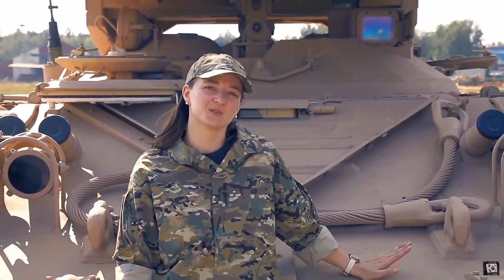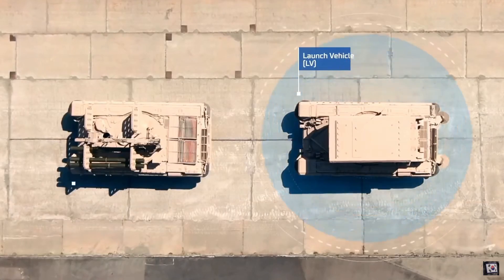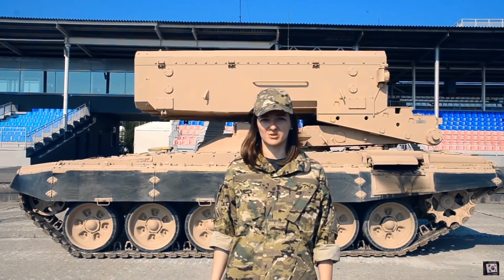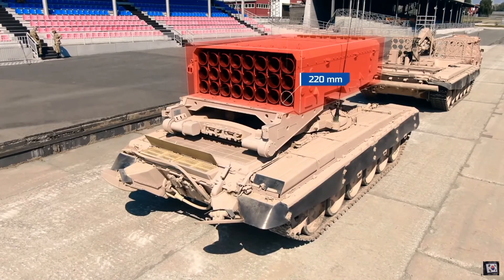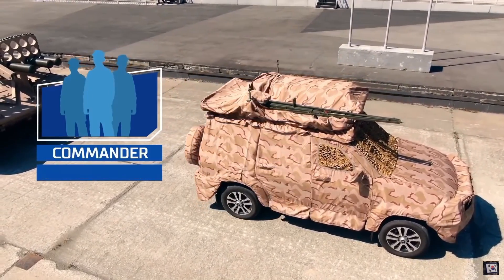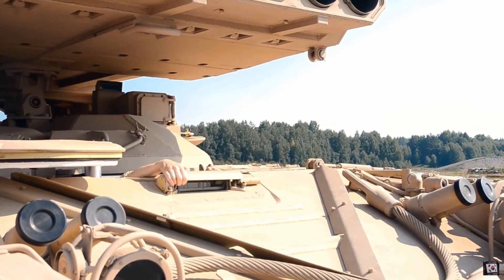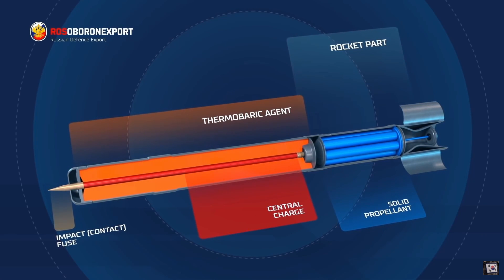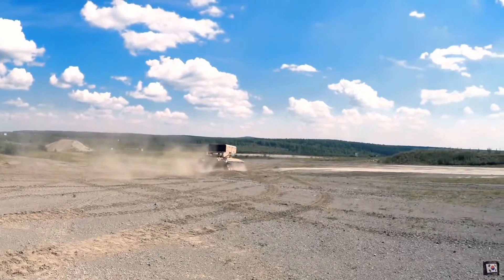TOS 1A (러시아 다연장 로켓 부라티노)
사거리는 짧은데 화력은 끔찍하군요.
일부만 말하자면...
TOS-1 로켓이 사용하는 220mm 로켓탄은 우리 군이 사용하는 MLRS의 로켓과 비슷한 구경의 포탄이지만, 사거리가 최대 5km에 불과한 단거리 로켓이다. 크기는 비슷하지만 사거리가 짧다는 것은 그만큼 내부에 추진용 화약보다 살상을 위한 화약을 더 많이 채워 넣었다는 의미다. 더군다나 이 탄두는 내부 화약이 폭발하며 파편으로 살상력을 얻는 일반 고폭탄두가 아닌 열압력탄두를 사용한다.

열압력탄두의 원리는 간단하다. 표적에 도달하면 탄두에서 높은 압력으로 인화성 기체를 살포하고, 여기에 불을 붙이는 것이다. 가정용 가스통에서 가스가 새어 집안 가득 가스가 채워진 상태에서 라이터로 불을 붙였을 때 어떤 일이 일어날지를 상상하면 이해가 쉽다.

열압력탄두는 1차적으로는 엄청난 압력과 열로 주변을 초토화시키며, 폭발 지역 주변의 산소를 고갈시켜 밀폐된 공간의 생명체를 질식사시킨다. 열압력탄의 위력 범위 안에 있는 생명체는 압력에 의해 산산조각 나거나 완전히 불타버리거나 살아남더라도 질식해 숨지며, 위력 범위 밖에 있더라도 가까운 곳에서는 고막이 찢어지는 부상을 입을 수도 있을만큼 비인도적인 무기다.